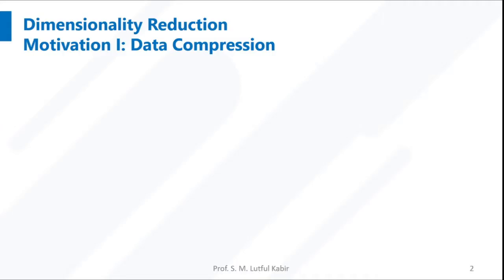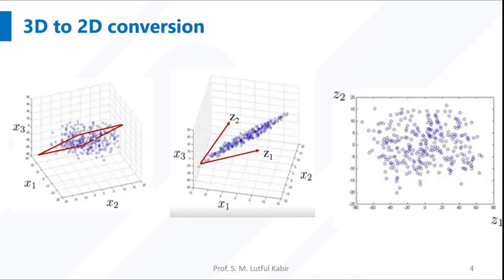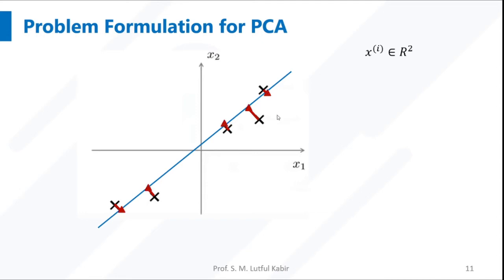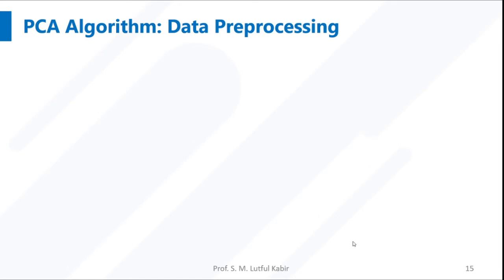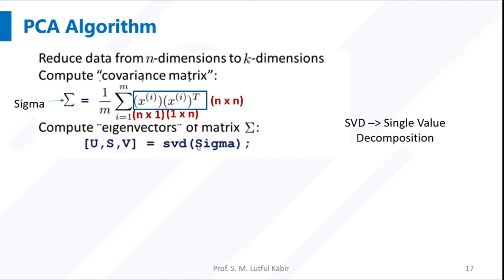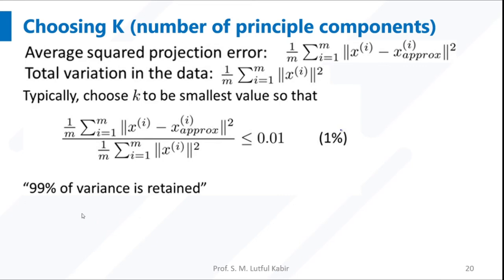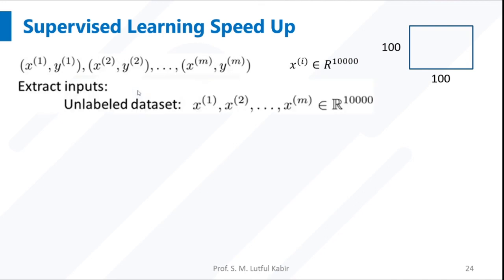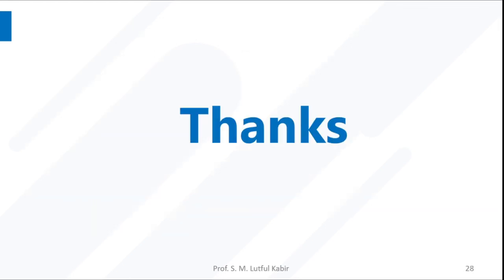April 2020 - Advanced Machine Learning - Lecture 9 - Dr. S.M. Lutful Kabir Sir - BUET IICT